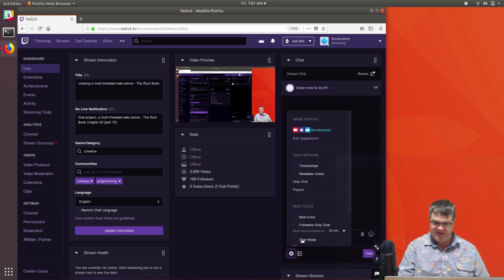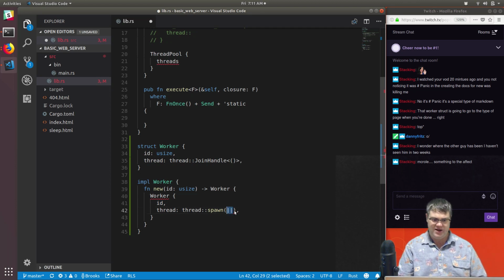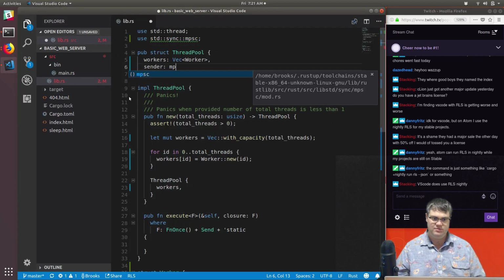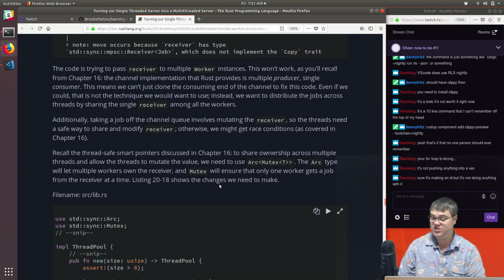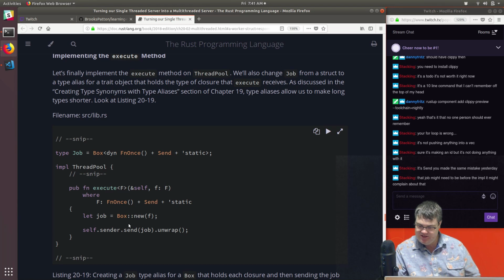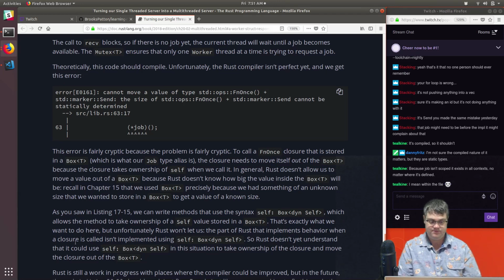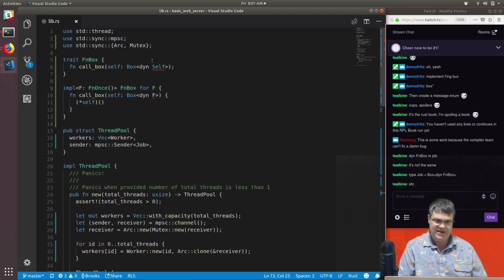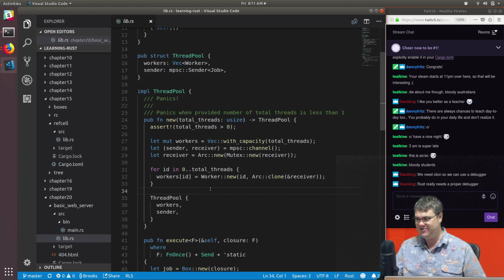final project, a multi-threaded web server - The Rust Book chapter 20 (part 70)